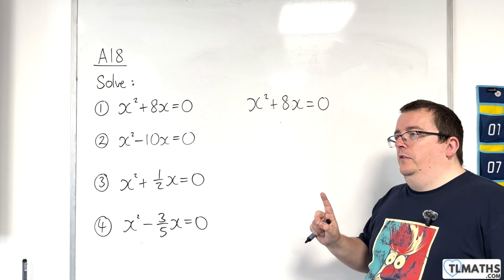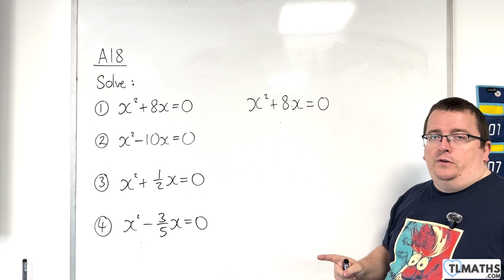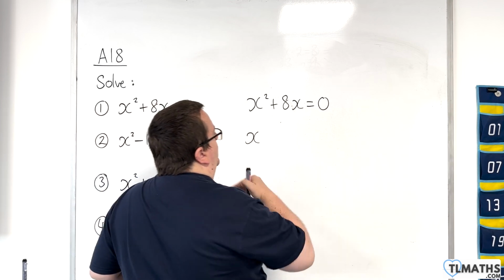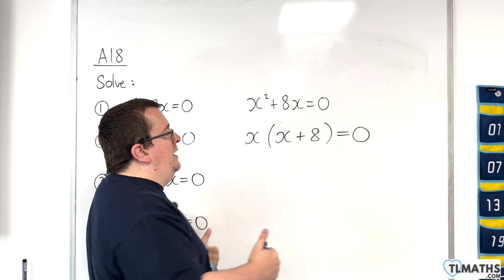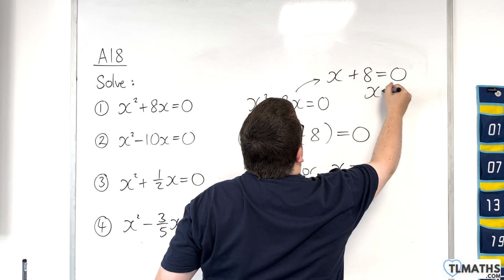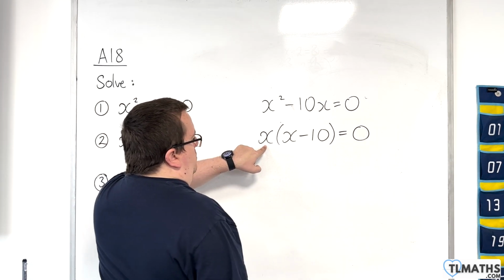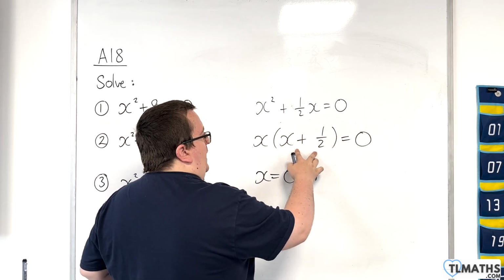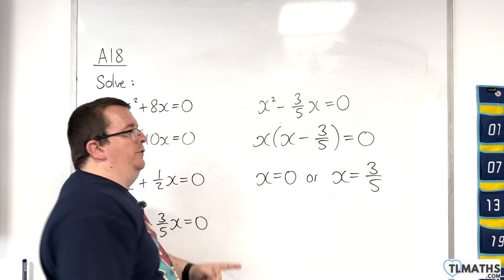GCSE Maths: A18-03 [Solving x^2+bx=0 by Factorising]